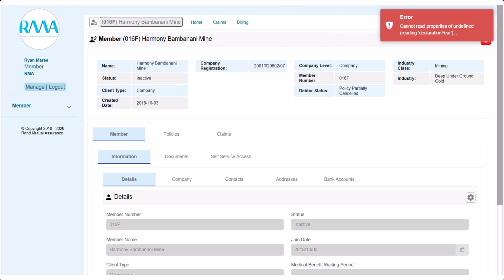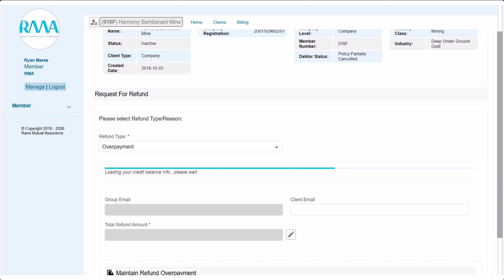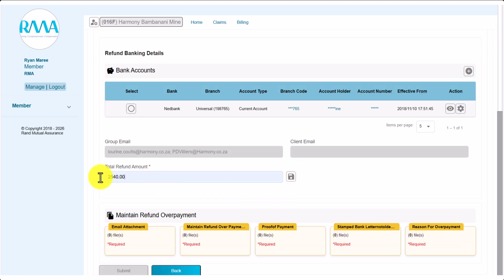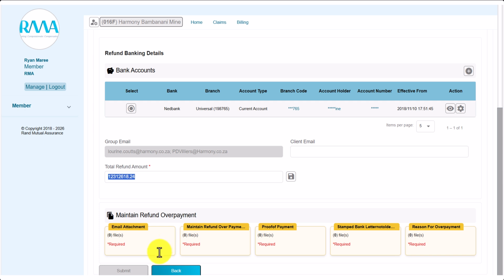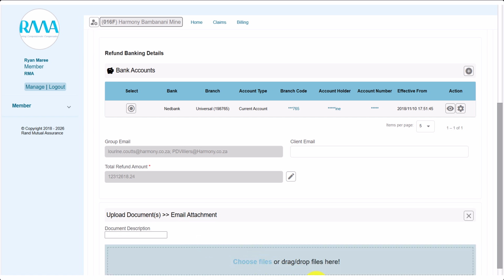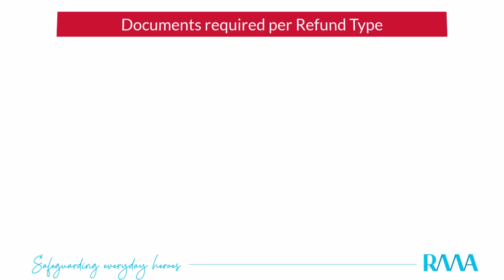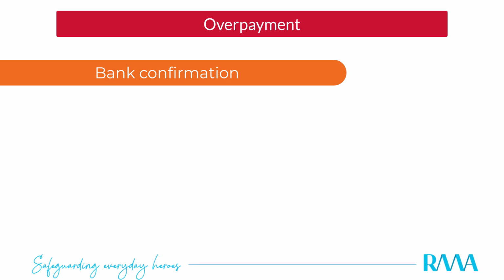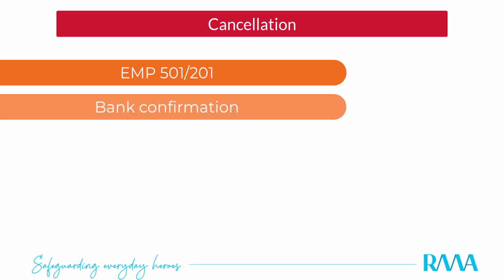eCARE Billing | How to Capture a Refund Request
Learn how to capture a refund request on the eCARE platform.

This tutorial demonstrates the refund request process for various billing scenarios, including policy cancellations, classification adjustments, terms repayments, overpayments, and credit notes.

In this video, you will learn:
• When a refund request can be submitted
• How to capture a refund request on eCARE
• The different refund scenarios covered on the platform
• What information and supporting details may be required

Make managing your billing transactions simpler and more efficient with eCARE.